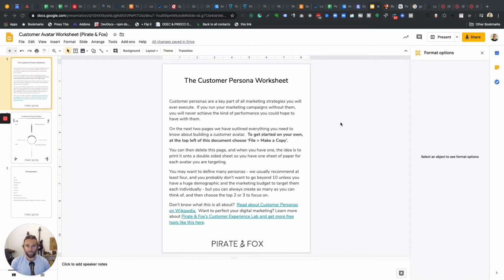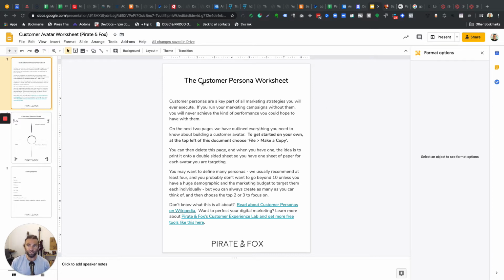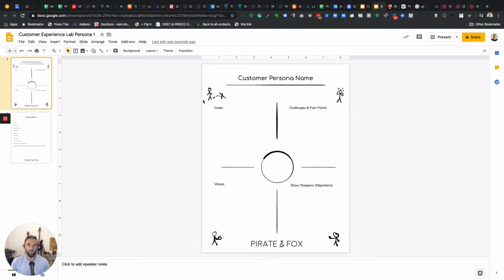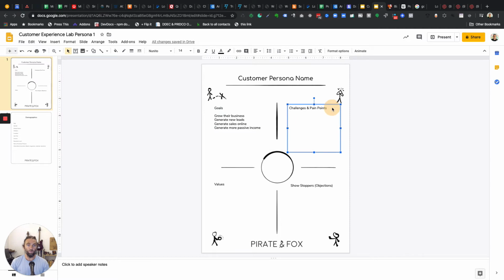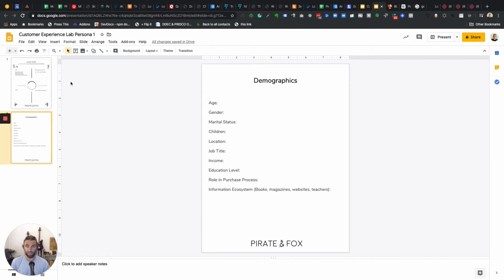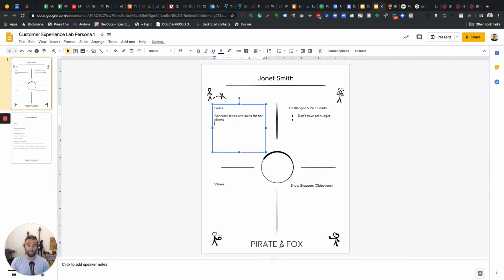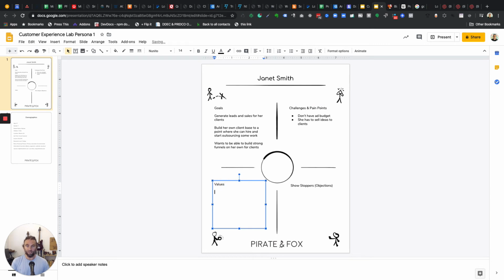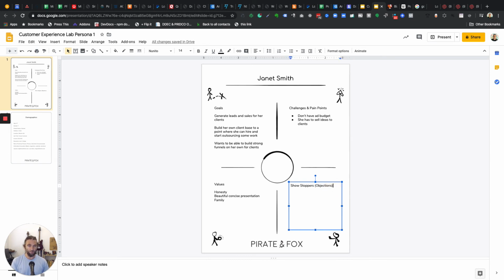Building a Customer Persona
Learn how to build a beautiful customer persona with Justin Handley, founder of the digital agency Pirate & Fox.  The full training includes links to the Google Slides that you can simply copy and edit to create these personas and can be found